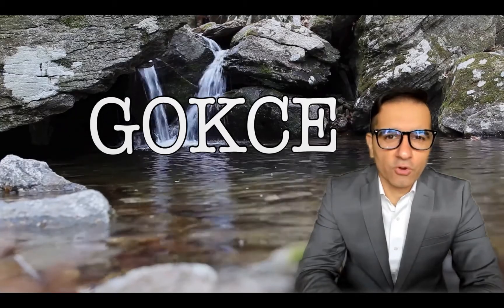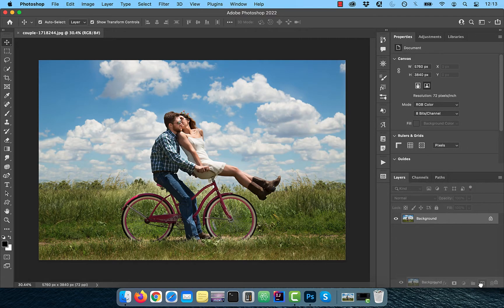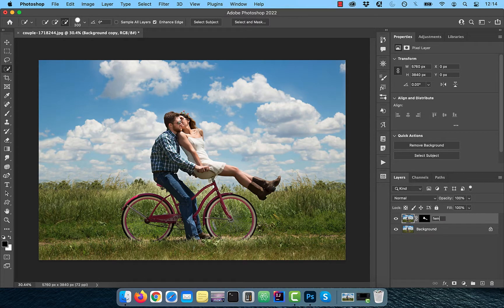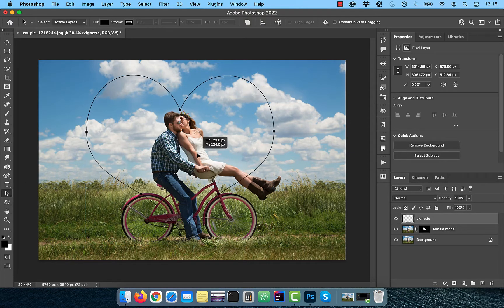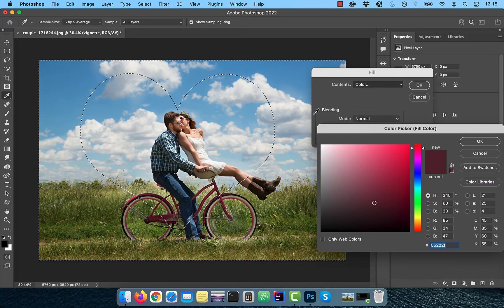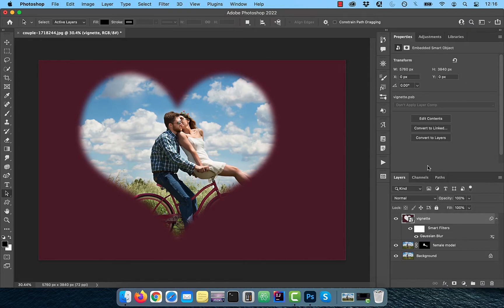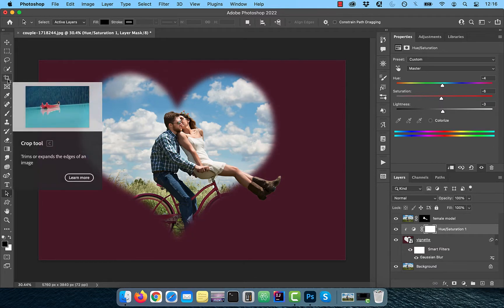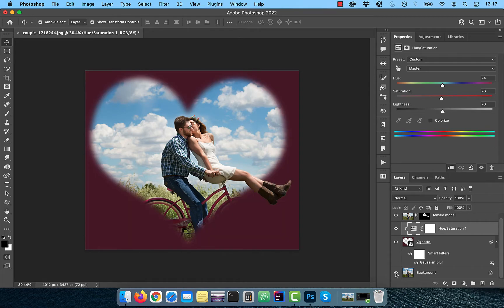How To: Heart Shape Vignette In Photoshop (2 Min) | Vignette Effect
In this tutorial, you'll learn how to create a heart shaped vignette in Photoshop using Custom Shape Tool, Path, Quick Selection Tool, Select Subject, Fill, Gaussian Blur Filter, Smart Object & Crop Tool.